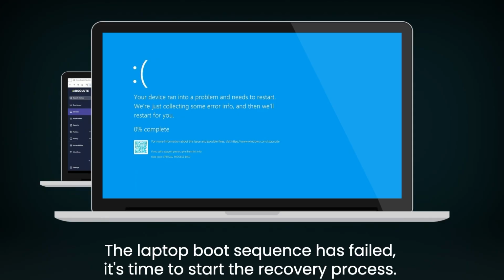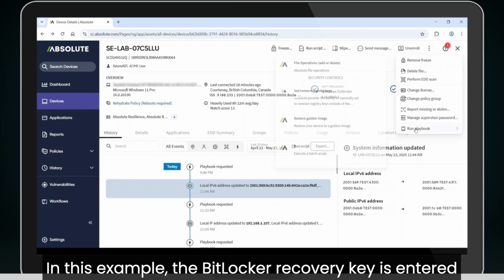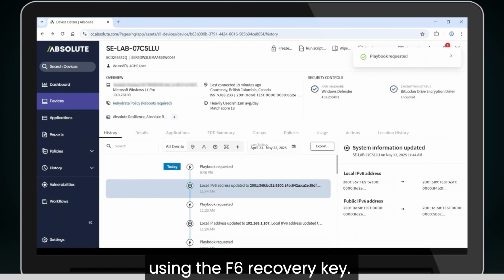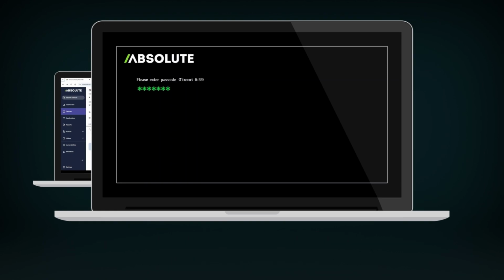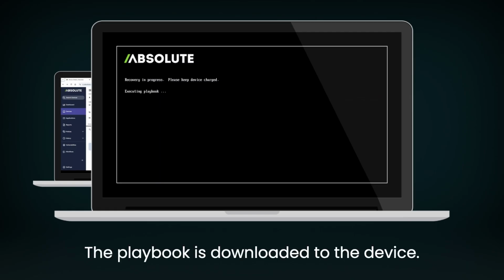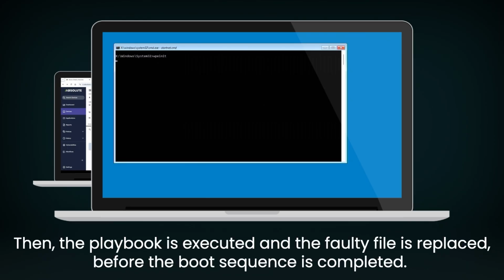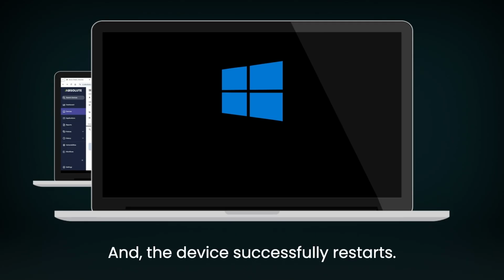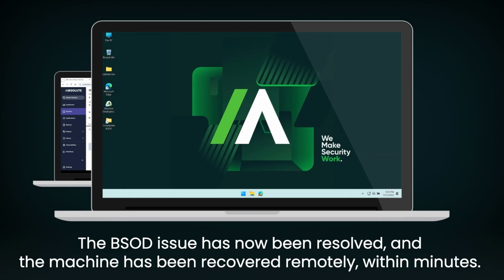Absolute Security Rehydrate Restores Windows PCs Remotely, with a Single Click in Just Minutes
Stop Downtime Before It Disrupts Your Business. Downtime after a widespread IT or cyber incident leaves employees unproductive and puts sensitive data at risk. Every hour offline drives up costs and increases compliance exposure. Restoring affected remote devices manually—can take days or weeks, not minutes.